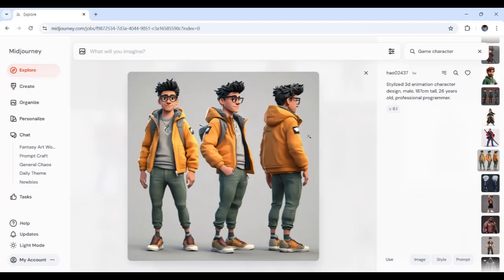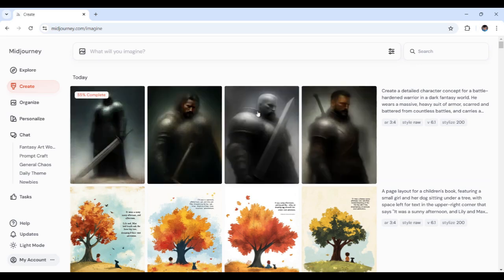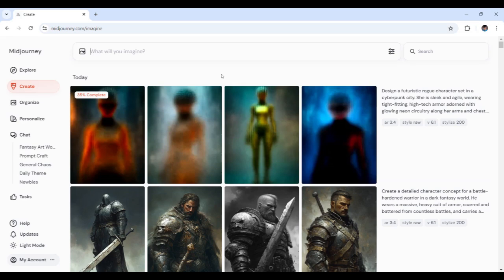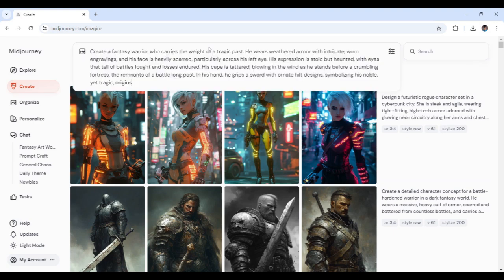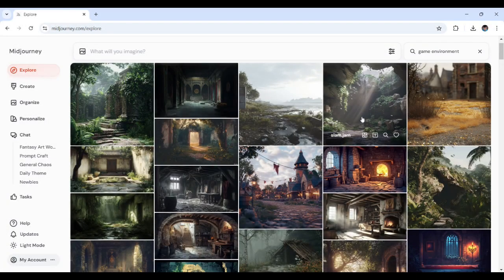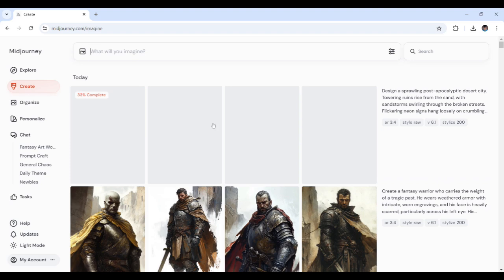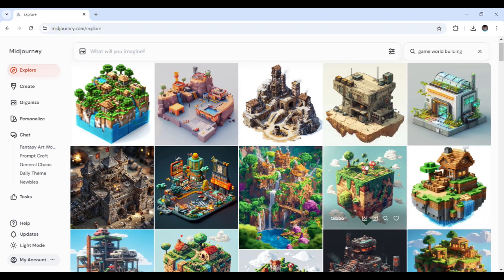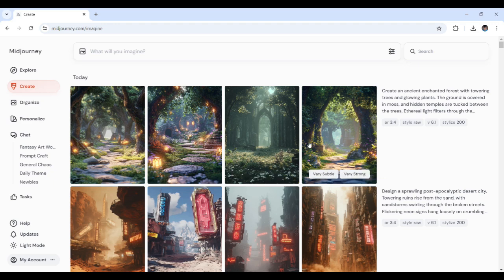Midjourney for Game Design: Crafting Characters and Environments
Are you a game designer looking to enhance your projects with stunning visuals? In this video, we explore how to use Midjourney to craft unique characters and immersive environments for your game.

Whether you're aiming for a fantasy setting, sci-fi universe, or something entirely original, Midjourney's AI-driven tools can bring your vision to life. Watch as we break down the process, from concept to design, using specific prompts that yield incredible results.

Elevate your game design with powerful AI tools today!

Timestamps:
00:00 - Intro
00:27 - Character Conceptualization
05:56 - Environment Design
08:13 - World-Building
10:14 - Outro

Prompts Used:
Character Conceptualization
“Create a detailed character concept for a battle-hardened warrior in a dark fantasy world. He wears a massive, heavy suit of armor, scarred and battered from countless battles, and carries a large sword slung over his back. His face shows the weight of his mysterious past, with a deep scar running across one eye, and his expression is one of stoic determination. The background should hint at a war-torn landscape with dark, stormy skies, adding to the ominous, gritty atmosphere.”

“Design a futuristic rogue character set in a cyberpunk city. She is sleek and agile, wearing tight-fitting, high-tech armor adorned with glowing neon circuitry along her arms and chest. Her cybernetic implants pulse with light, and her short, spiked silver hair matches her sharp, focused expression. She holds a small gadget in one hand, ready for a covert mission. Behind her, the neon-lit streets of a towering dystopian city glow faintly, casting deep shadows across her figure, emphasizing her stealth and cunning nature.”

“Create a fantasy warrior who carries the weight of a tragic past. He wears weathered armor with intricate, worn engravings, and his face is heavily scarred, particularly across his left eye. His expression is stoic but haunted, with eyes that tell of battles fought and losses endured. His cape is tattered, blowing in the wind as he stands before a crumbling fortress, the remnants of a battle long past. In his hand, he grips a sword with ornate hilt designs, symbolizing his noble, yet tragic, origins.”

Environment Design
“Design a sprawling post-apocalyptic desert city. Towering ruins rise from the sand, with sandstorms swirling through the broken streets. Flickering neon signs hang loosely on crumbling buildings, casting an eerie, dim light. The entire scene feels desolate, gritty, and dystopian. Unreal render.”

World-Building
“Create an ancient enchanted forest with towering trees and glowing plants. The ground is covered in moss, and hidden temples are tucked between the trees. Ethereal light filters through the canopy, giving the whole scene a mystical atmosphere. This is a high fantasy setting, rich in magical detail. AR game render.”